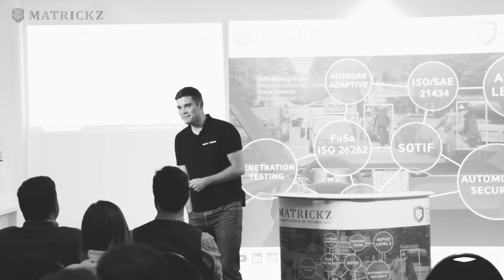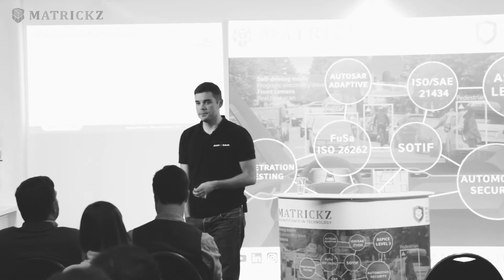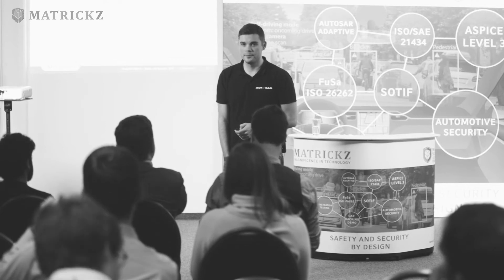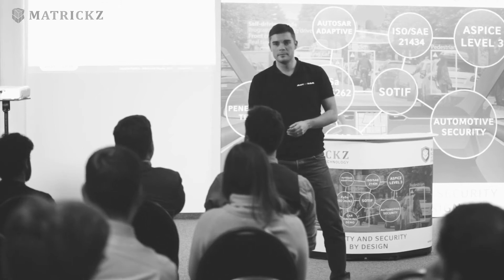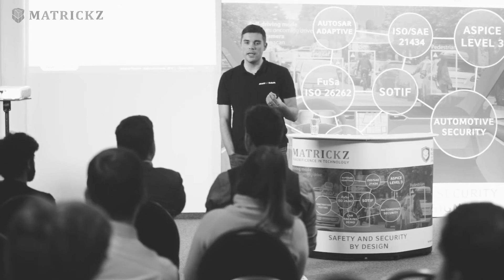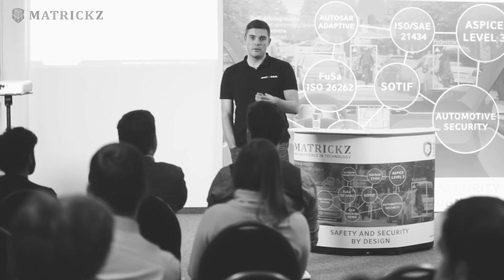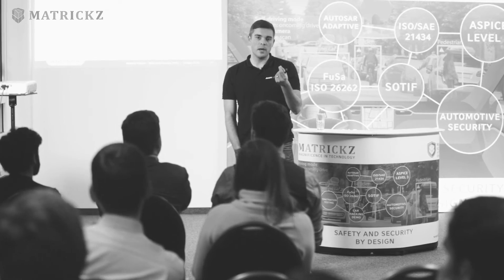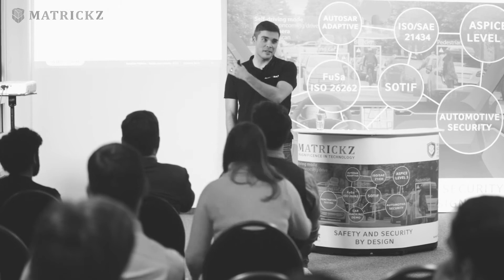Does the AUTOSAR Platform Health Management Bound by Hardware or Operating System? (2019)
FREE WEBINAR - ISO/SAE 21434 - AUTOMOTIVE CYBERSECURITY

In this episode, Dr. Hasan Ibne Akram, the CEO of Matrickz, and Rinat Asmus, AUTOSAR project leader - BMW Group talk about does the AUTOSAR Platform Health Management bound by hardware or operating system?

This episode is part of a recorded version of our third Autonomous Vehicle Safety & Security Meetup on 30 October 2019 ago in Munich, organized by Matrickz GmbH.